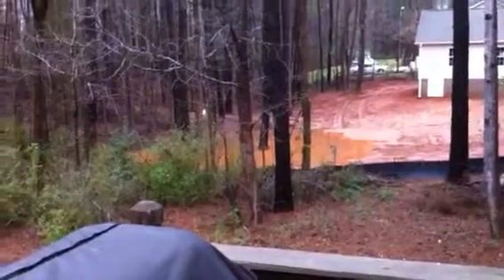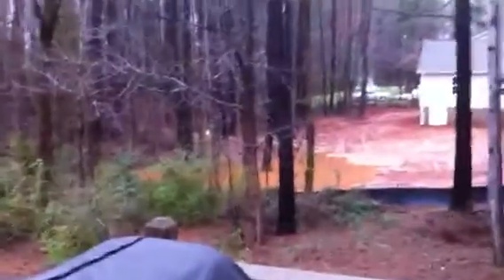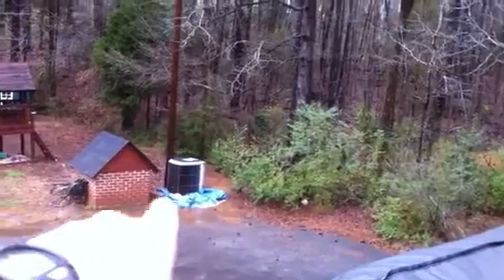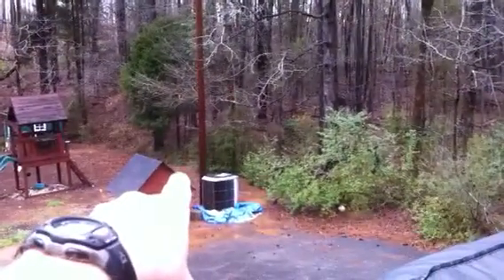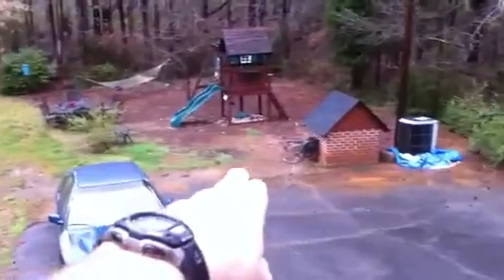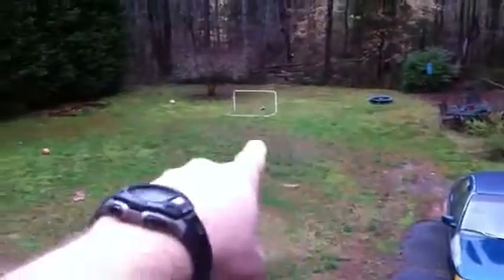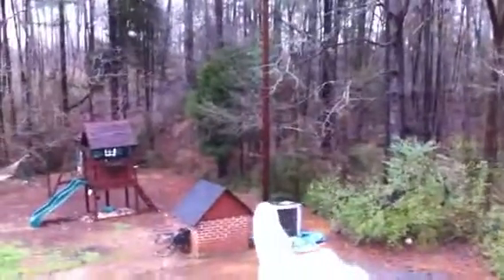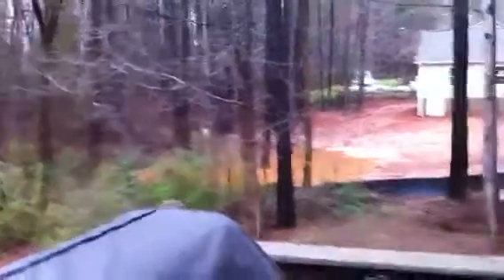Drainage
Video of drainage issues